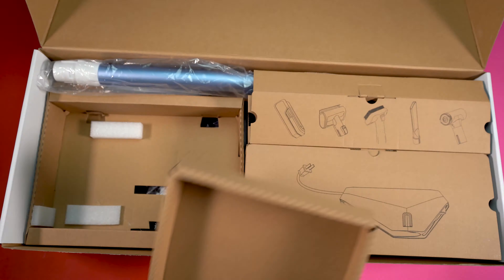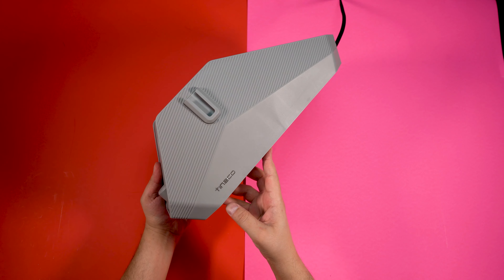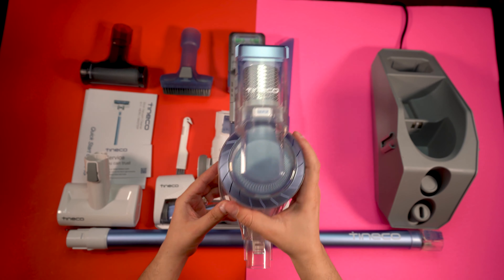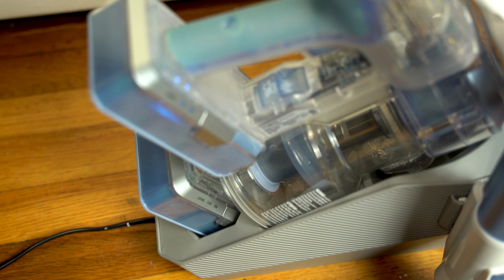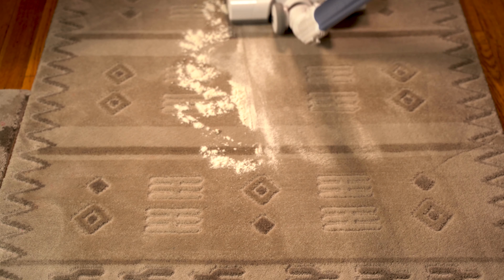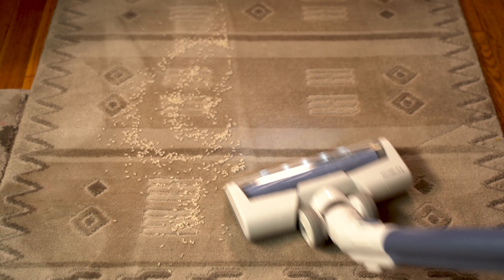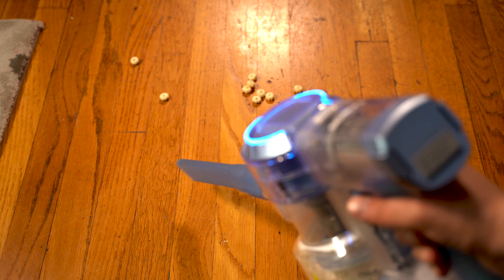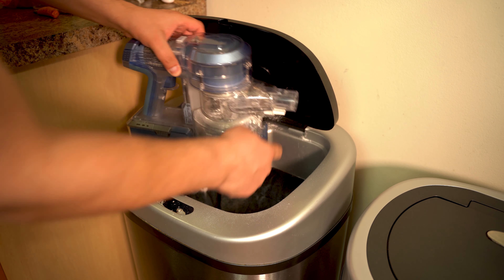Great Budget Vacuum By Tineco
I was looking for a cordless vacuum and came across the Tineco A11 Hero. I wasn’t sure about this Tineco vacuum as I’d never heard of the brand before. I saw some reviews and decided to get it. Here are my two cents on it.

GEAR I USE TO MAKE MY VIDEOS